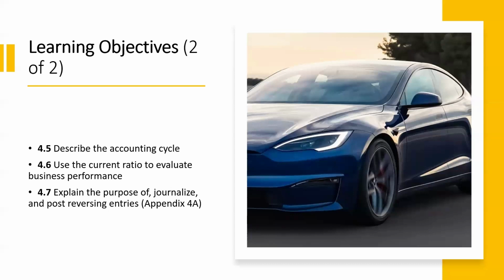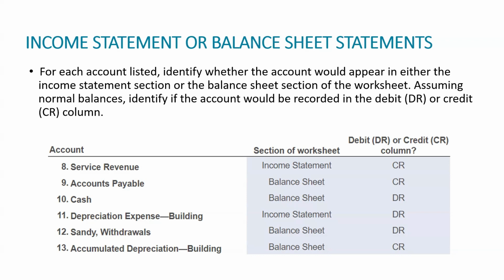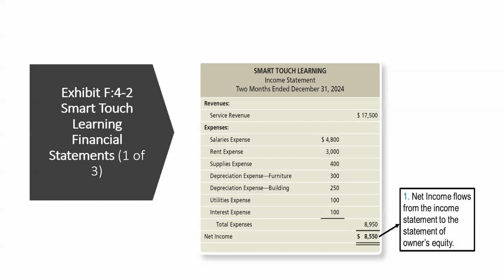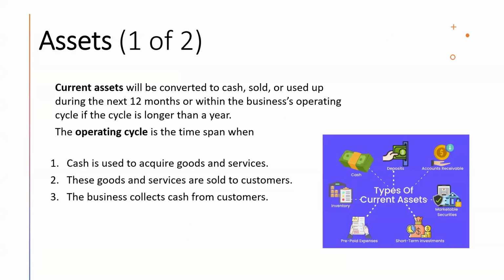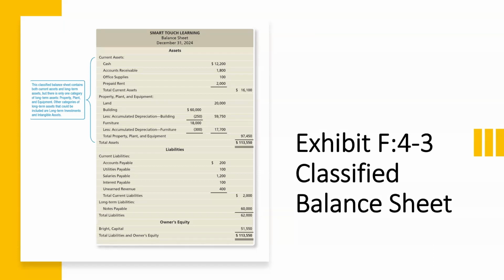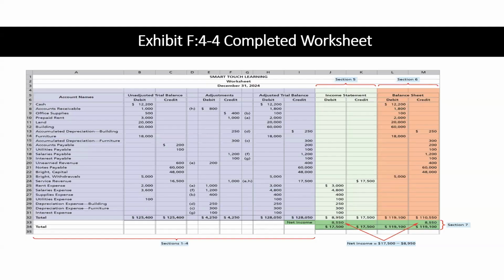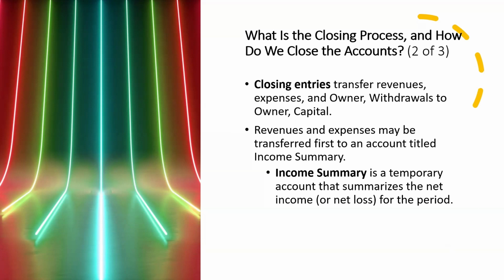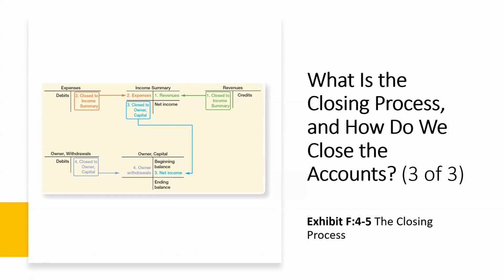COMPLETING THE ACCOUNTING CYCLE PART 1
Dive into the world of accounting with tutorials on preparing financial statements, utilizing the worksheet for statement preparation, understanding closing entries and post-closing trial balance, and mastering the accounting cycle.

Learn how to evaluate business performance using the current ratio and explore the purpose of, journalizing, and posting reversing entries.